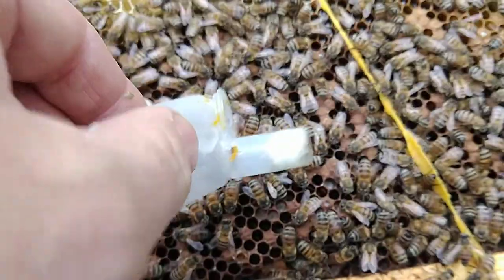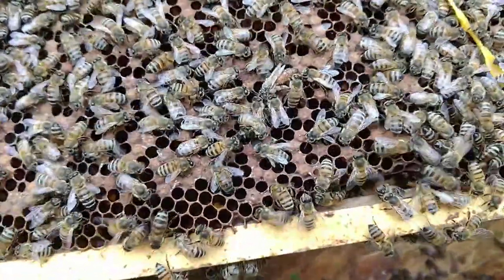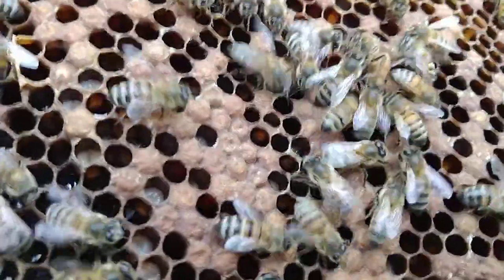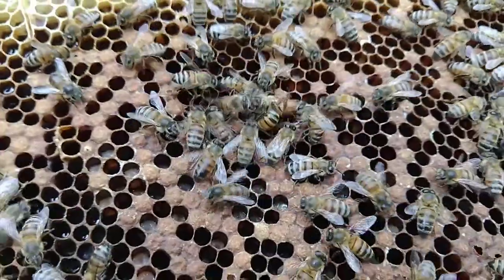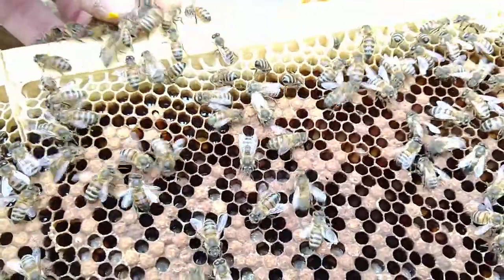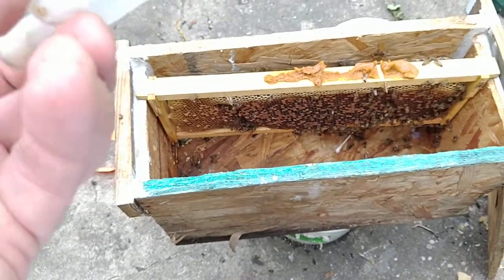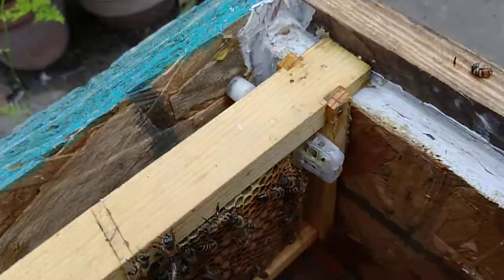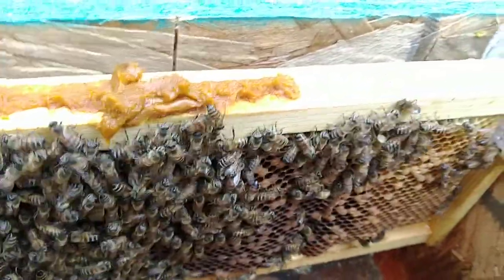Semi-Dead Queen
I retrieved this 'swarm' on the ground.  Most all of the bees were dead.  The queen was very sluggish when I found her, near the pile of dead bees, but walking on her own power.  A worker bee was feeding her when I caged her.
I brought her home in a cage with a tiny bit of honey & powdered sugar in it.
When I introduced her to a frame of bees, most of the bees seemed to accept her, but not all he bees.  I ended up leaving her in the cage, hopefully she'll snap out of whatever is wrong with her (I doubt she will) and I get to start a new hive.